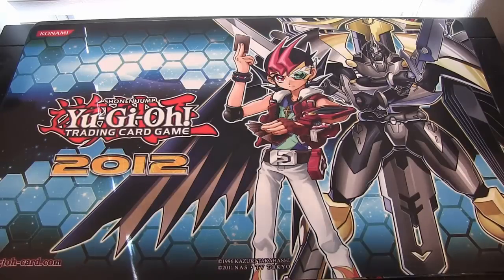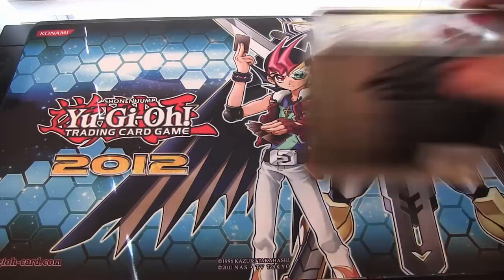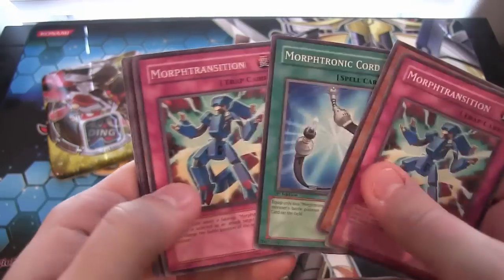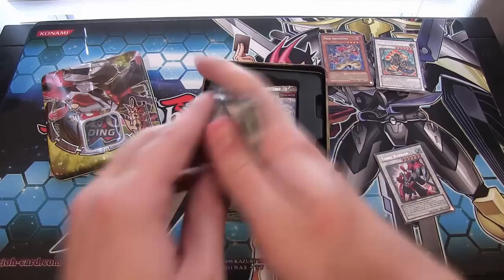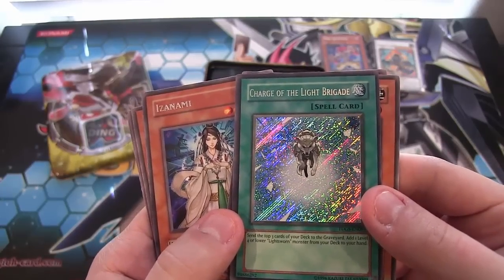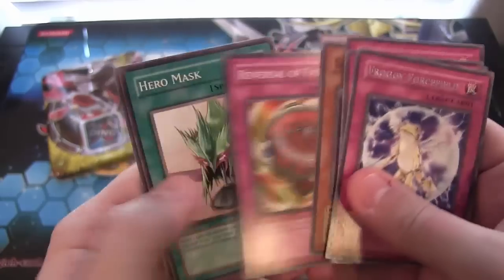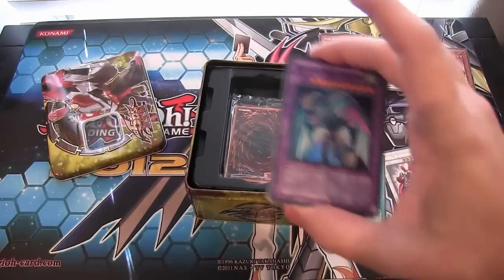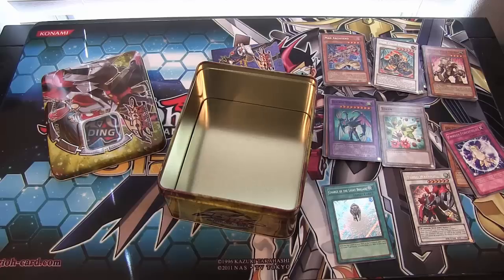Yugioh 5D's Turbo Warrior Tin Opening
Here is a Turbo Warrior tin opening. I plan to have more 5d's tin openings soon.  What other openings do you guys want to see in the future? I hope you all enjoy the video!

Part of The Duelist Alliance